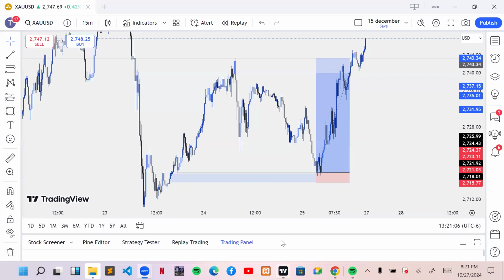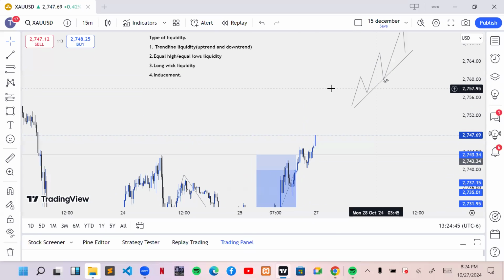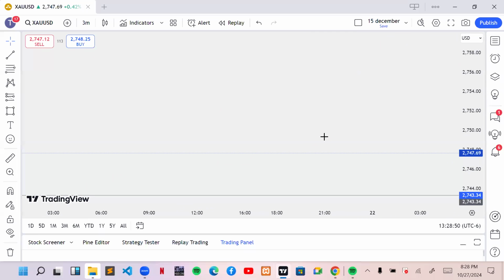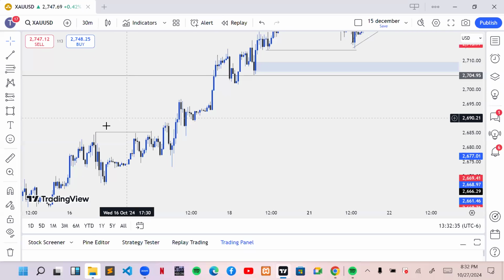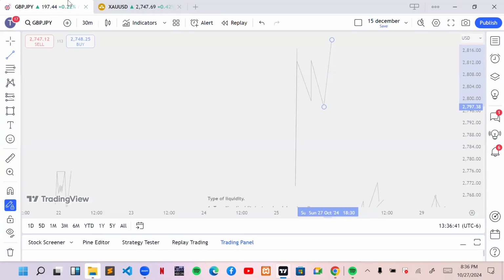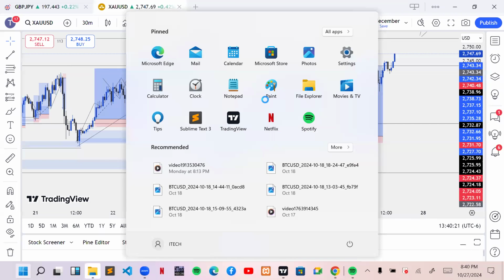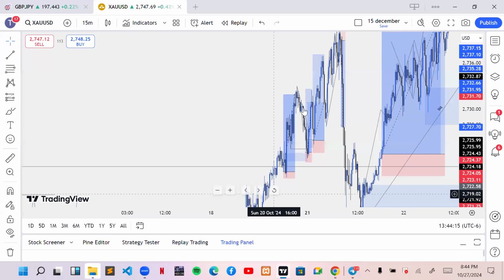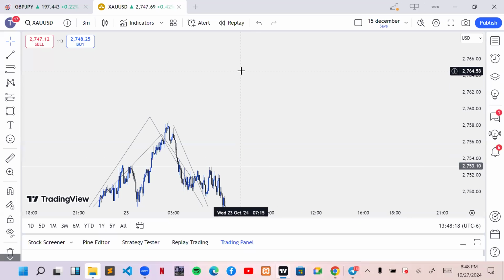Class 6 TONY IYKE Forex Strategy 🔥 Full Course Explained | Smart Money Concepts, Liquidity & POI